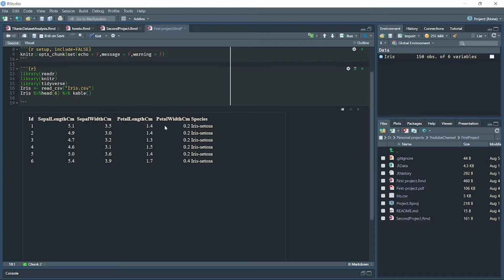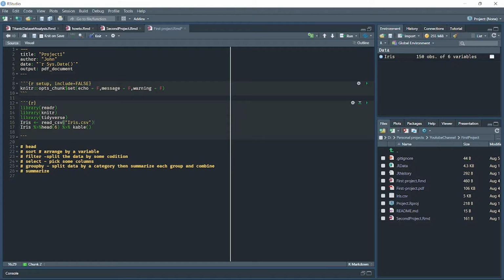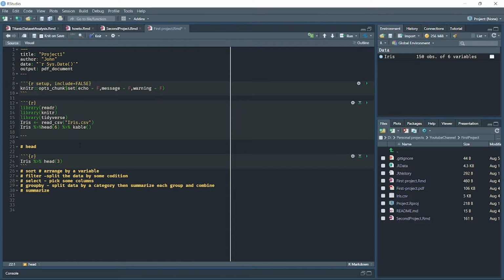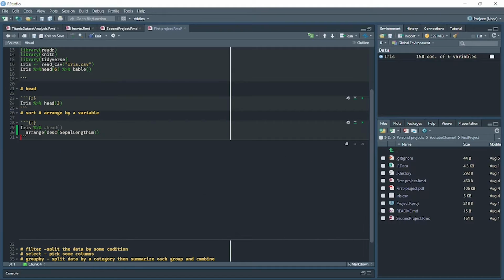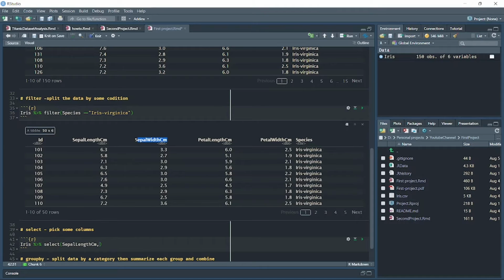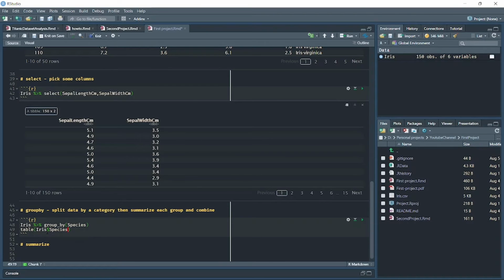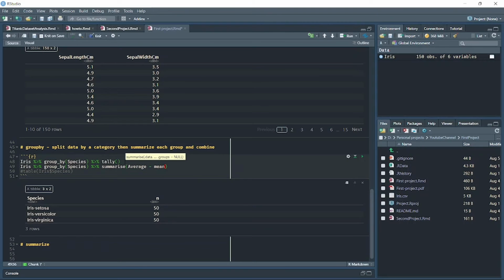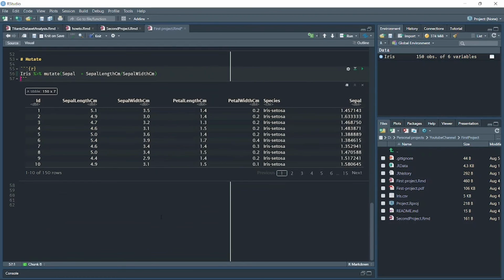How to Use Dyplr in RStudio for Data Analysis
Data analysis and cleaning is  often the most time-consuming part of data science and applied statistics analysis comes before visualization, modelling and presentation. One tidy verse package dplyr, help make data manipulation tasks easier through several simple commands. These commands are selecting , filtering, mutating, sorting , arranging and generally analyzing data through pipes. Keep your code clean and clear and reduce the cognitive load required for common but often complex data science tasks.